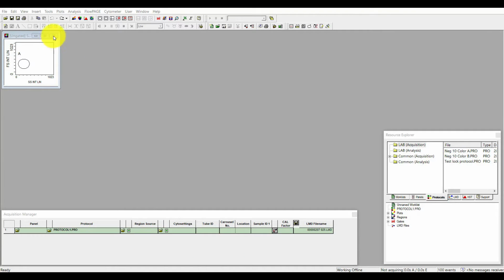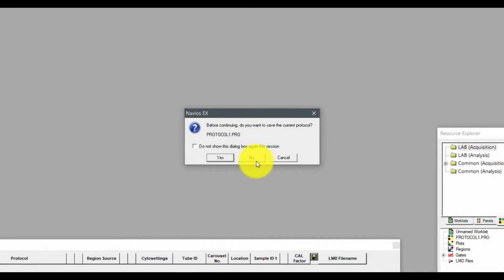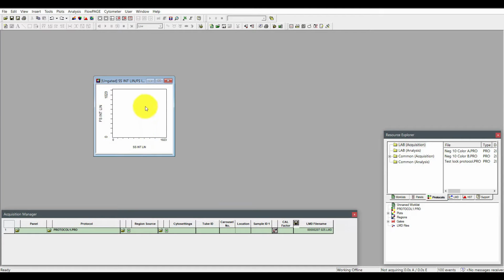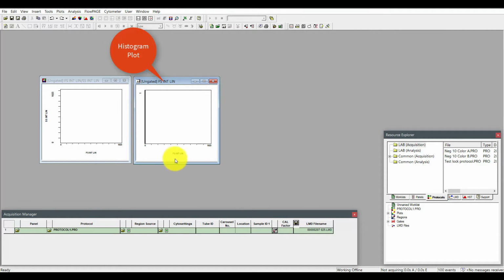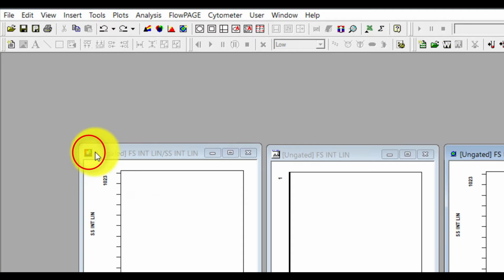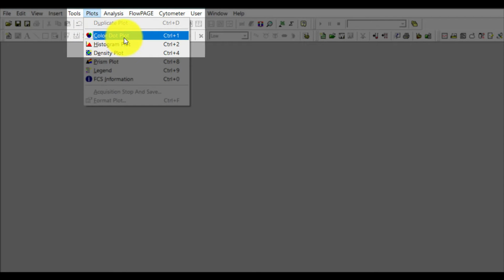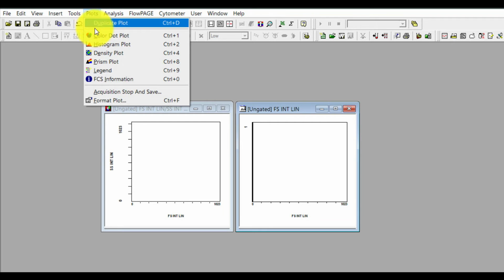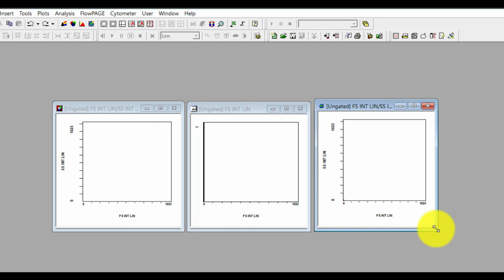How many types of data plot in flowcytometry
I am uploading a series of lecture on flow cytometry. Starting from hardware to software overview and will also show you each and every step of how to create a protocol, how many types of data plots, how to create viability check protocol.
@suk world